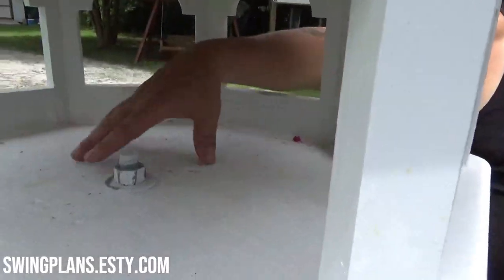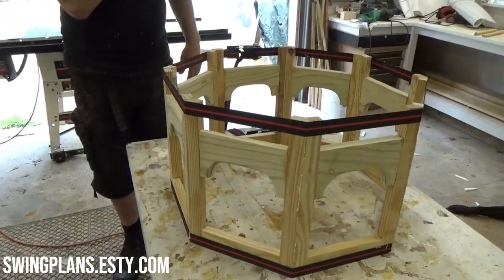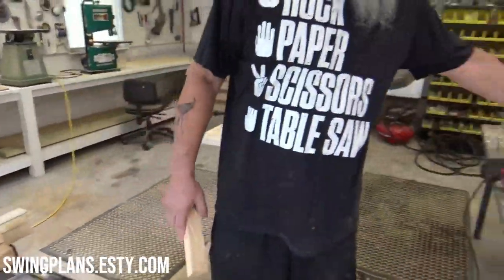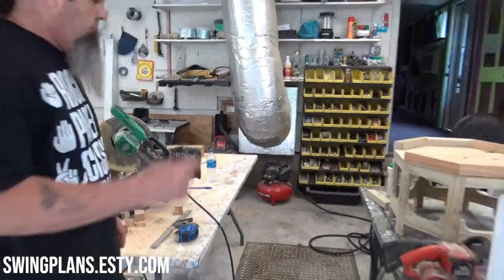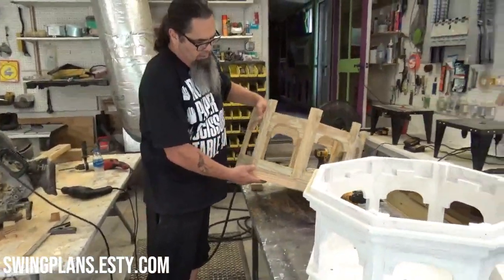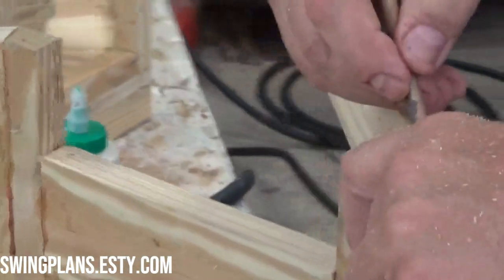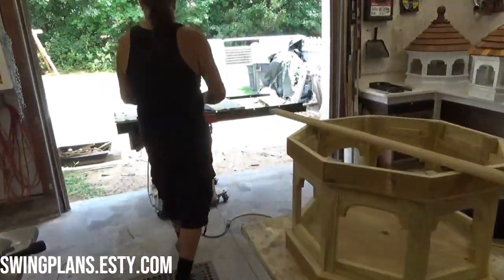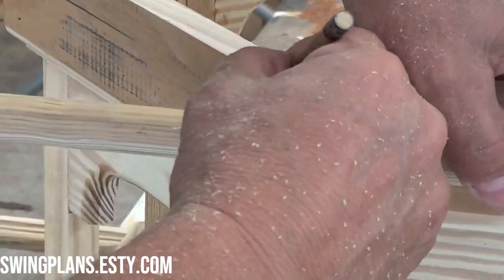Gazebo Bird Feeder Plans - Fly Through Bird Feeder Part 1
In this video I will go over how to build my uniquely designed, quality constructed, Gazebo Fly Through Bird Feeder using our plans and patterns.
This beautiful design is an eye catcher and will bring joy to any bird and bird lovers.
This will be Part 1 of 3 Videos.